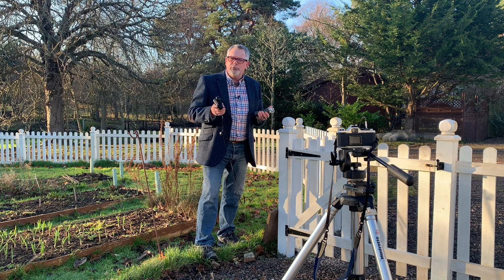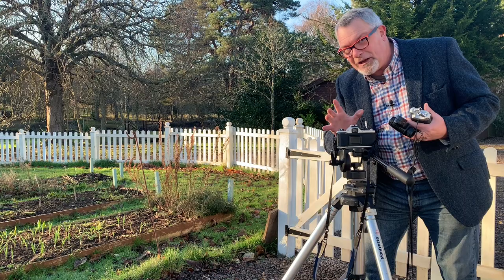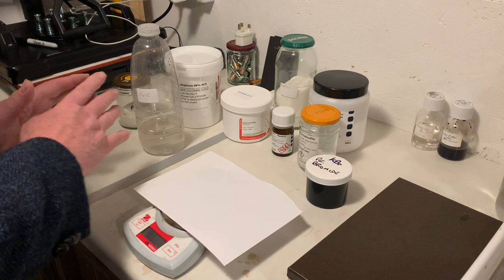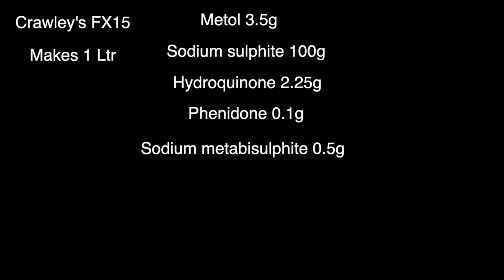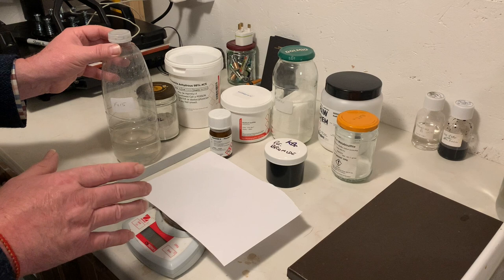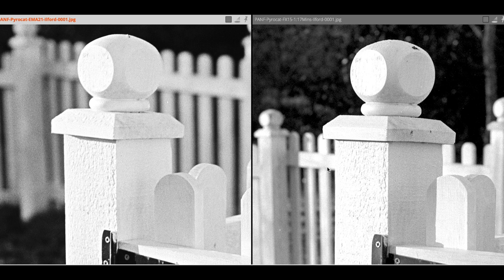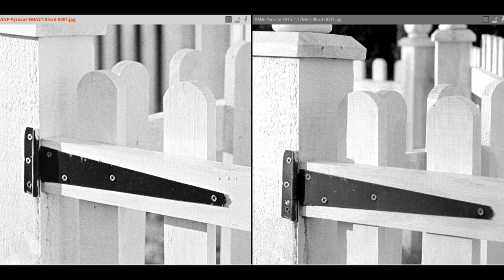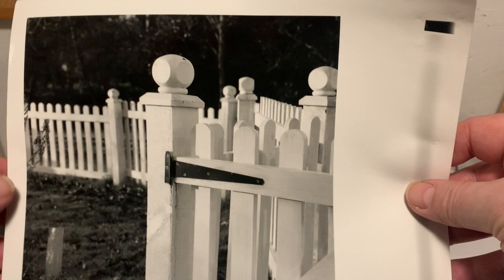Getting the Best From: Ilford PAN F+ Pt 3 Increasing Film Speed with Crawley's FX15 - Great Match!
The late Geoffrey Crawley was a master darkroom formulator and created some of the most well researched and effective developers of our time. In this video we look at FX15 which I think is the best of Crawley's speed enhancing acutance developers.

Featured in my book, this developer is a match made in heaven with Ilford PAN F+ and if you don't believe me then check this out!

If you want the very best from PAN F+ together with a very useful speed increase, then this is the video for you.

PanF Plus rated at 80iso
FX15 used 1+1 for 7 mins, agitation the first 39 seconds then 10 seconds each minute.